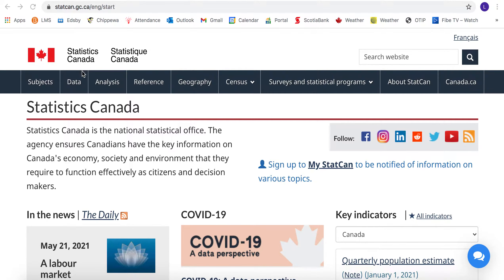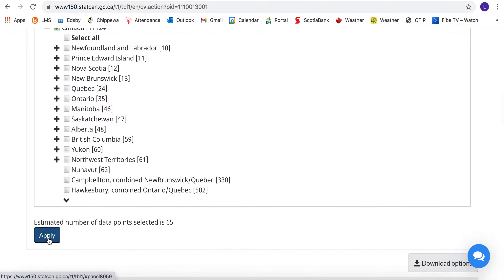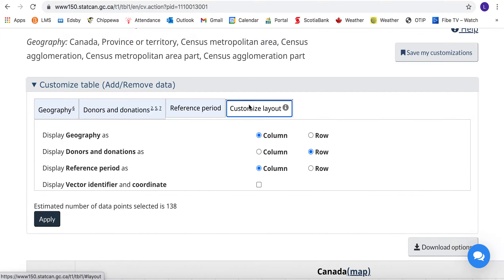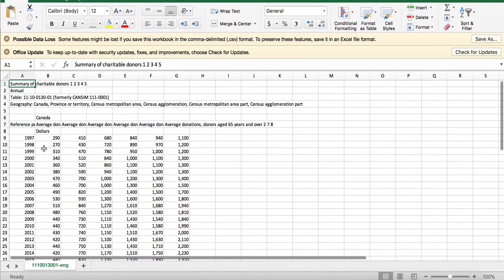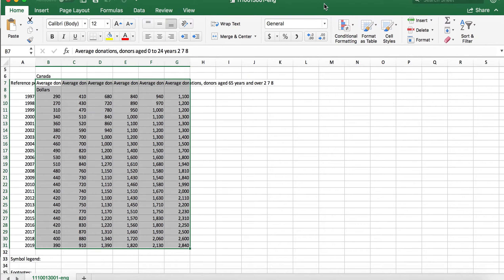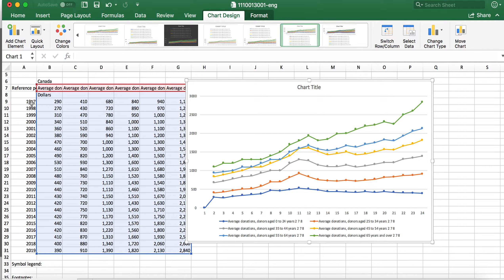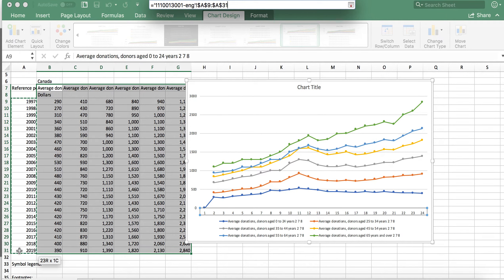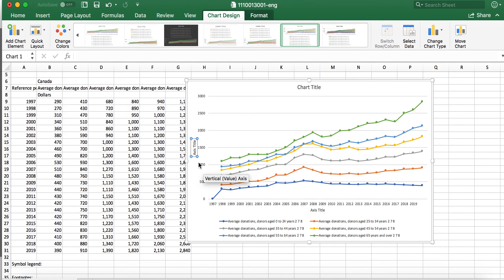Graphing In Excel